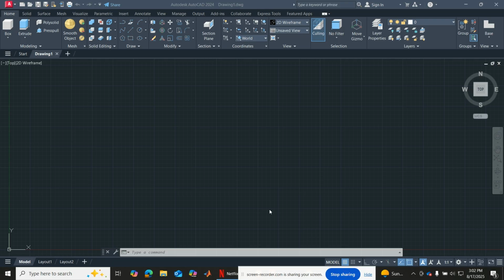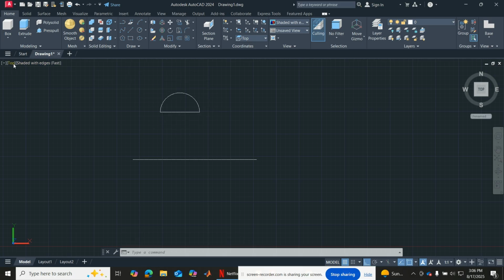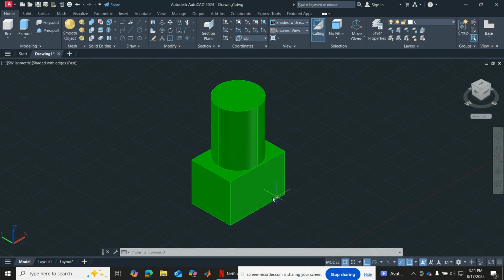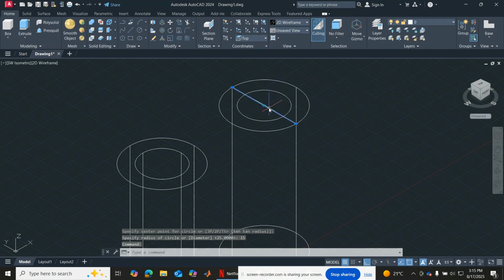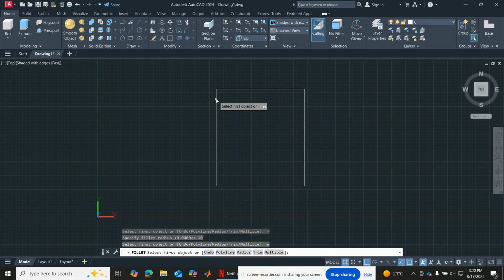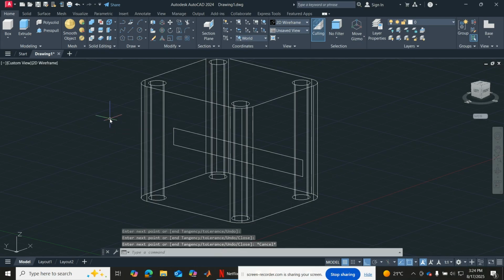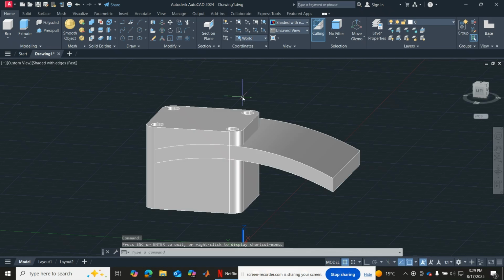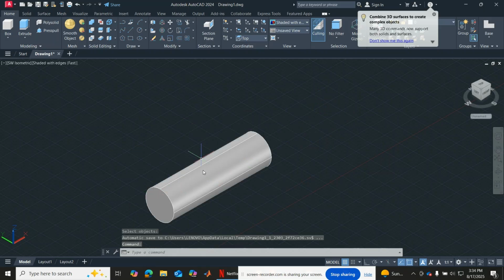AutoCAD 3D Lesson 3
In this lesson, we are going to learn about AutoCAD 3D editing commands, Union, Subtract, Intersect, and Interfere. Enjoy.